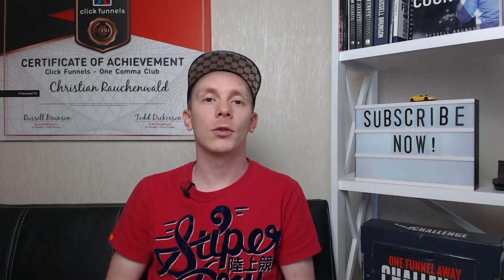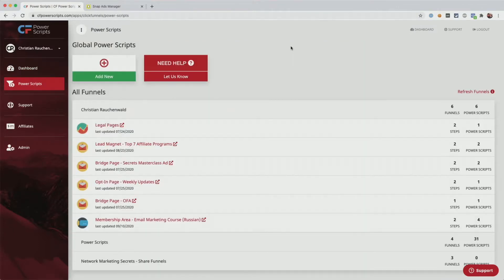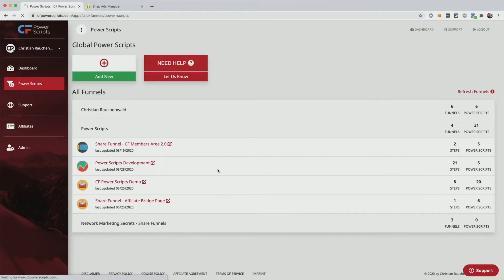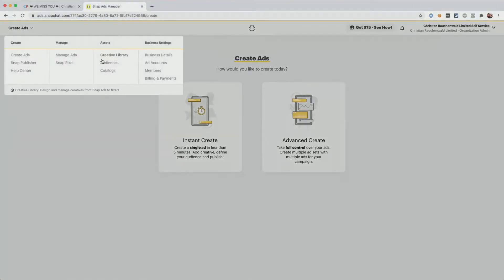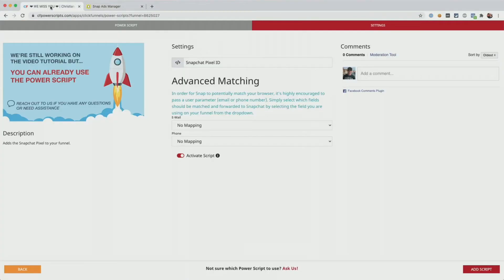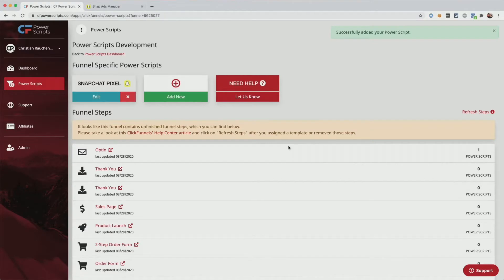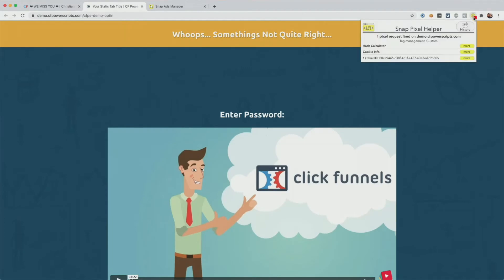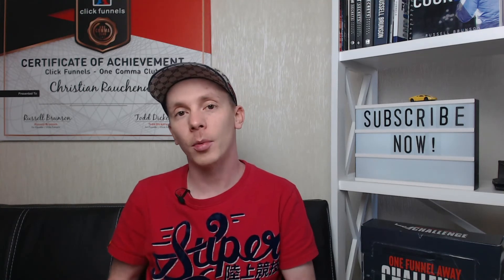ClickFunnels Tutorial: How To Add Snap Pixel To ClickFunnels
ClickFunnels Step By Step Tutorial: How To Add Snap Pixel In ClickFunnels

In this ClickFunnels tutorial for beginners and advanced users, I'm going to show you, how you can add your Snapchat Snap Pixel to your funnels in ClickFunnels in less than 3 minutes.
Snapchat's Snap Pixel allows you to track visitors on your funnels and receive better insights into your Snapchat ads performance.

In addition to Snapchat's Snap Pixel you might also want to check out:

// EQUIPMENT